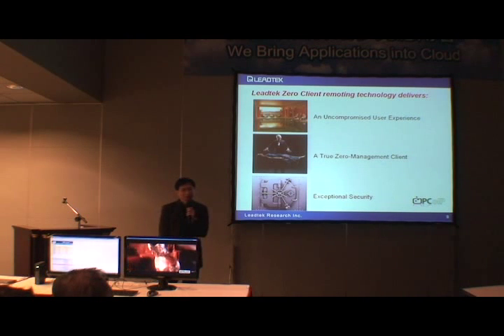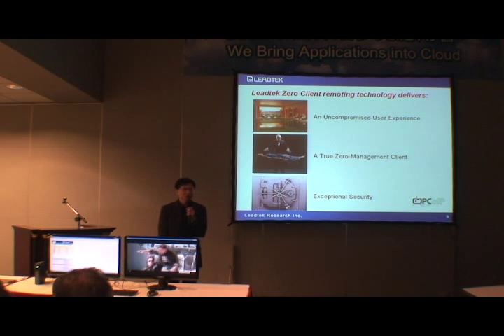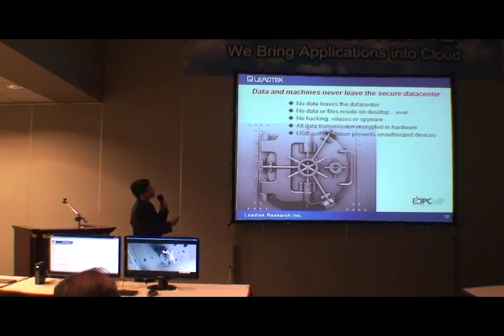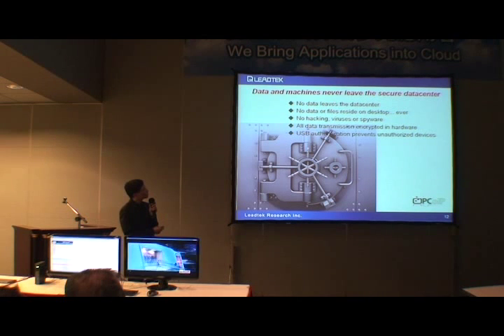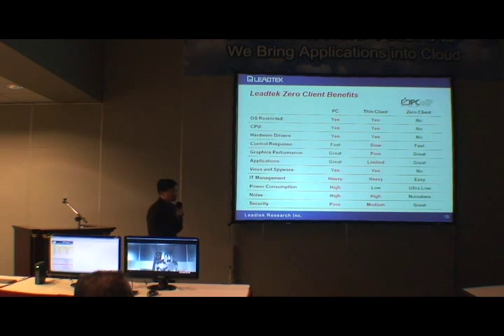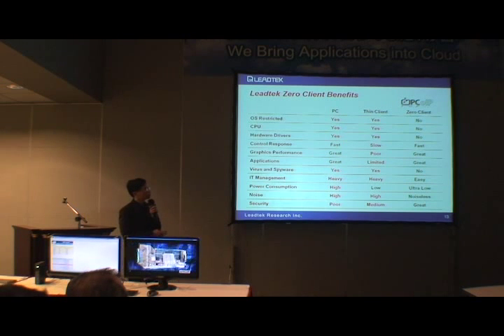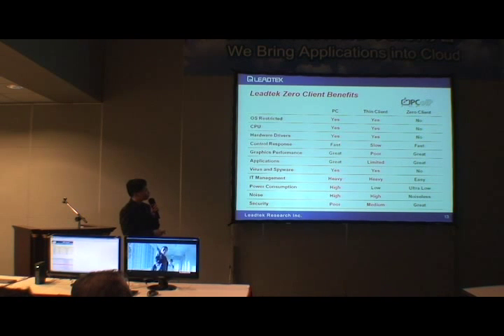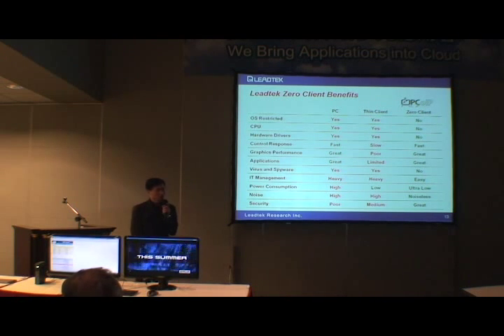Zero Client & Remote Workstation_2.avi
Computex 2011 - Seminarium Leadteka - Zero Client & Remote Workstation